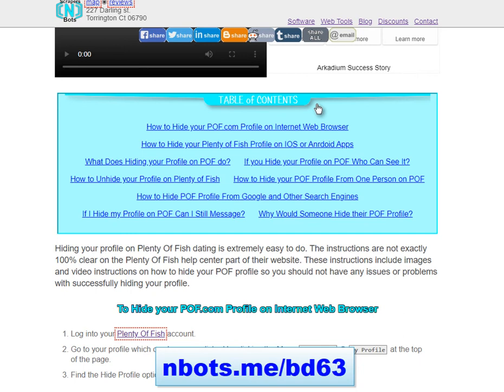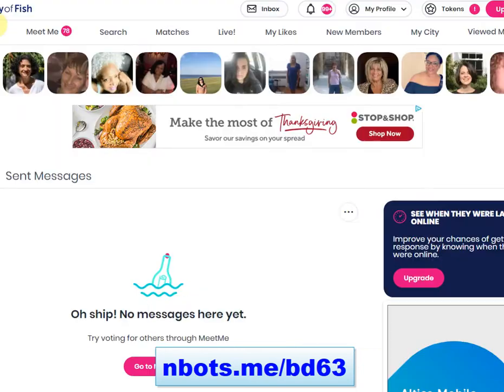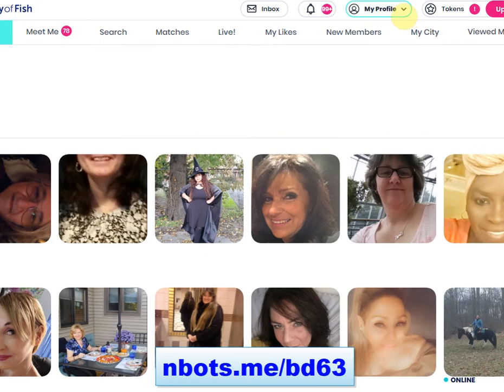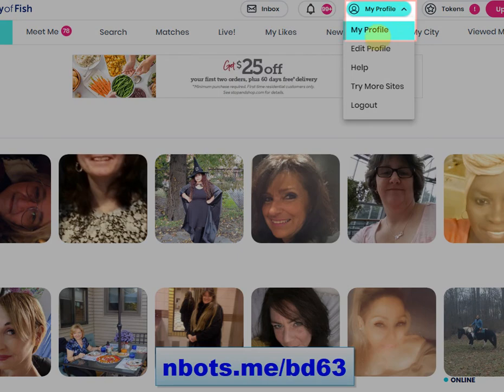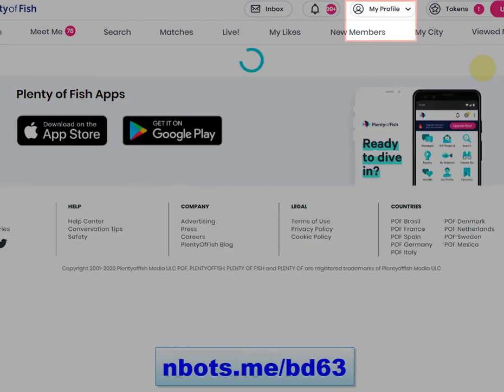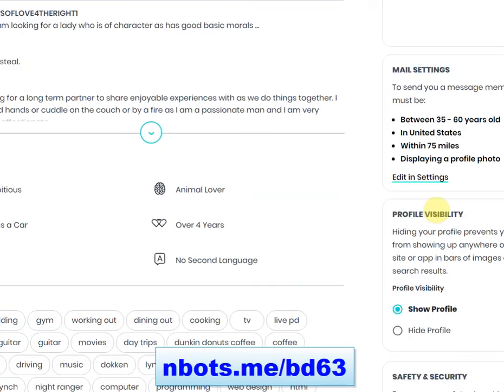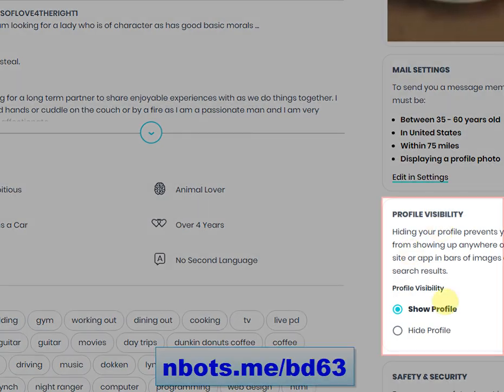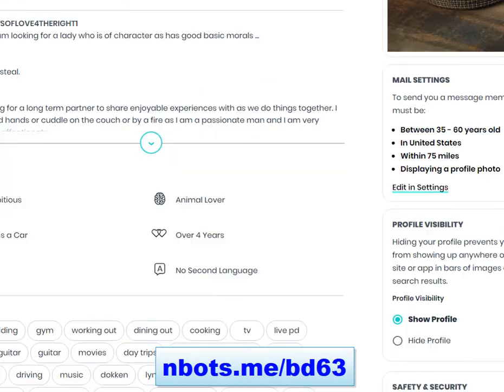How to HIDE POF.com PROFILE ➲ Plenty Of Fish How to Hide or Unhide your POF Dating Profile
𝐀𝐭 𝐭𝐡𝐚𝐭 𝐰𝐞𝐛𝐬𝐢𝐭𝐞 𝐭𝐡𝐞 𝐟𝐨𝐥𝐥𝐨𝐰𝐢𝐧𝐠 𝐭𝐨𝐩𝐢𝐜𝐬 𝐚𝐫𝐞 𝐜𝐨𝐯𝐞𝐫𝐞𝐝:

➲ How to Hide your POF.com Profile on Internet Web Browser
➲ How to Hide your Plenty of Fish Profile on IOS or Android Apps
➲ What Does Hiding your Profile on POF do?
➲ If you Hide your Profile on POF Who Can See It?
➲ How to Unhide your Profile on Plenty of Fish
➲ How to Hide your POF Profile From One Person on POF
➲ How to Hide POF Profile From Google and Other Search Engines
➲ If I Hide my Profile on POF Can I Still Message?
➲ Why Would Someone Hide their POF Profile?